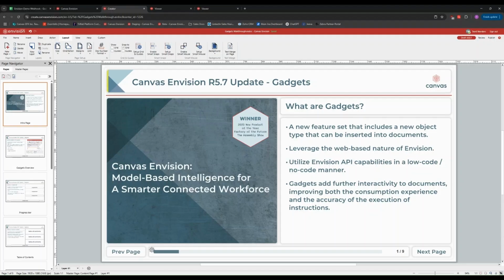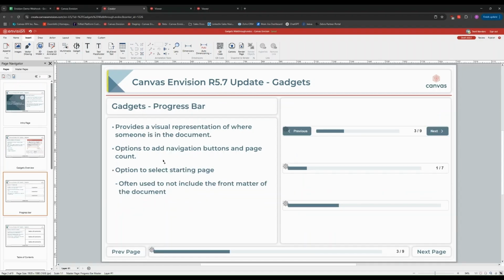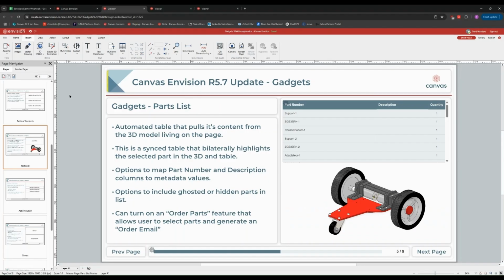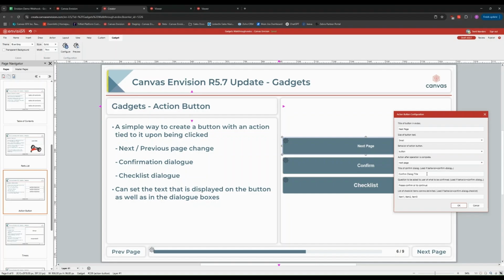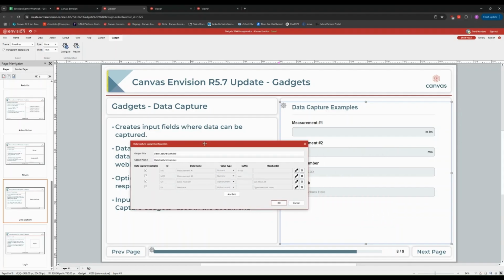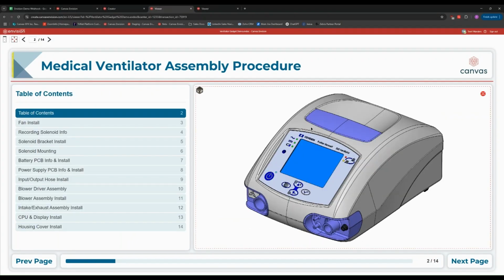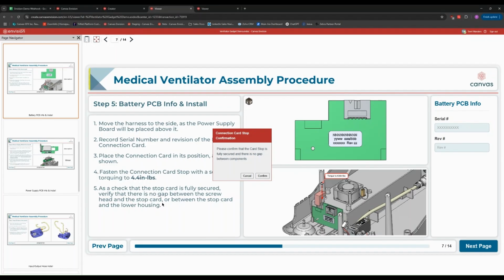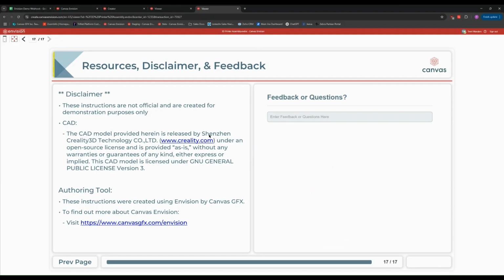Introducing Smart Gadgets in Canvas Envision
Smart Gadgets bring true no-code composability to Canvas Envision, transforming both the authoring and interactive viewing experiences provided by the Envision platform.

Gadgets function as self contained web apps within the Envision Content Package and can be easily inserted from the ribbon menu in the Envision Creator browser-based authoring application.

Gadgets can be easily configured to deliver and capture specific information to and from frontline workers - including model-based information - driving custom workflows and end user behavior.